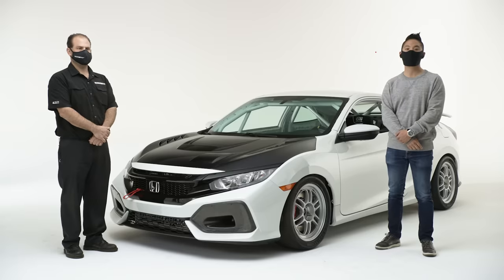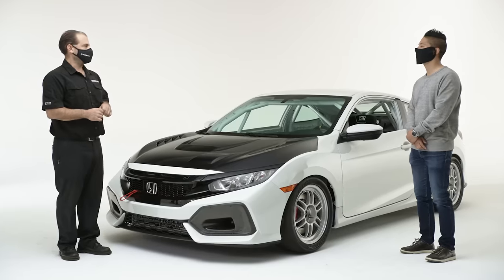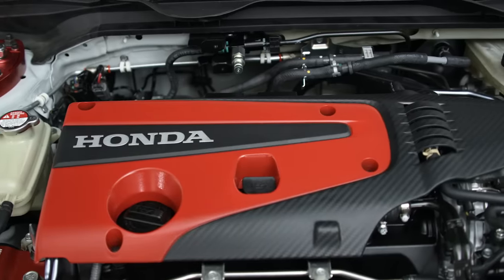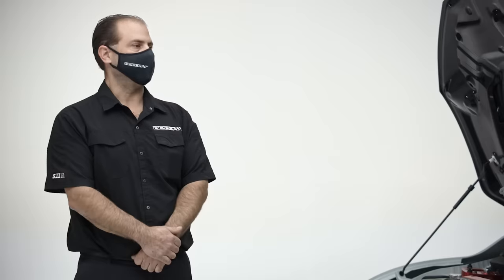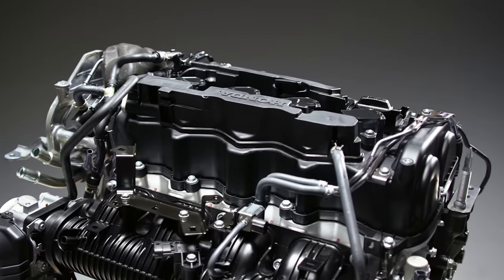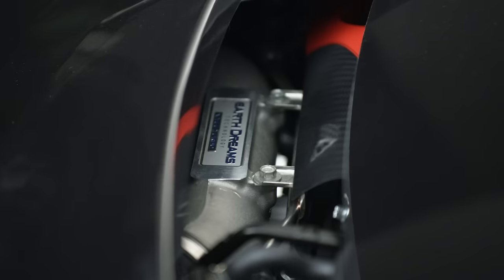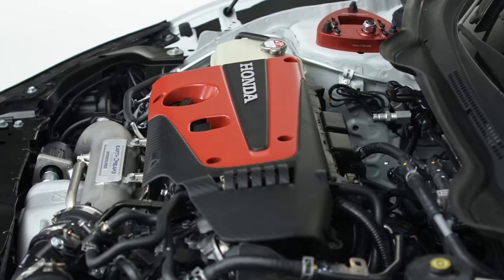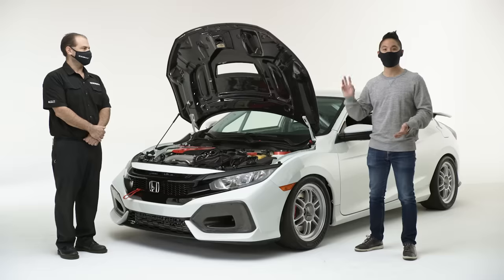First Look: Honda Performance Development K20C1 Crate Engine | MotorTrend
Honda Performance Development has unveiled its K20C1 crate engine with control package that you can put into your own dedicated track car at home. What’s available? A 2.0L 4-cylinder turbo Type R engine, HPD ECU and engine swap harness! Check out the first-look walk-around of HPD’s crate engine right here!